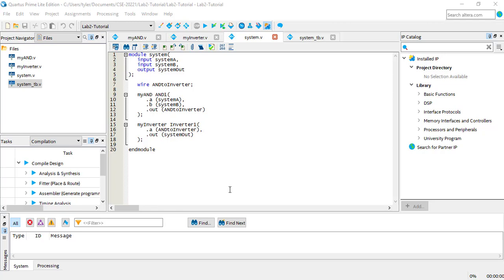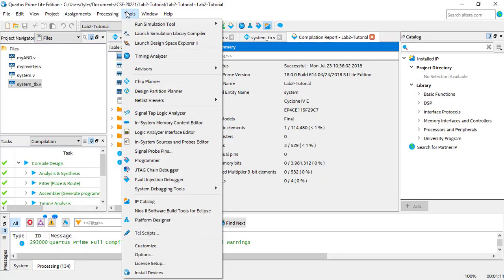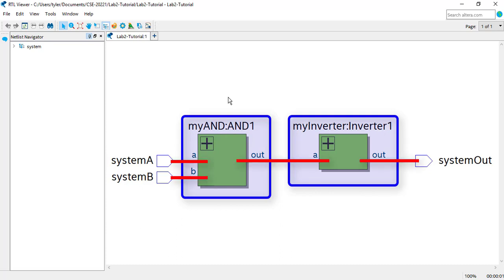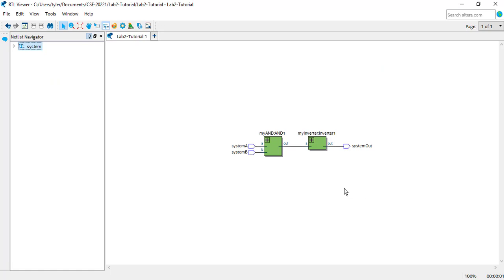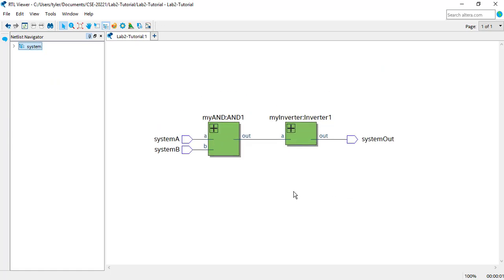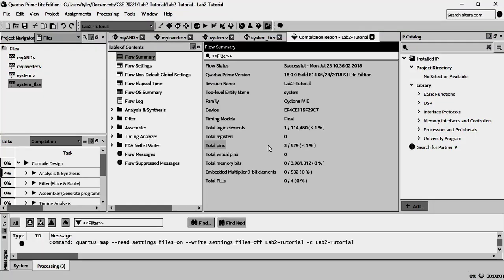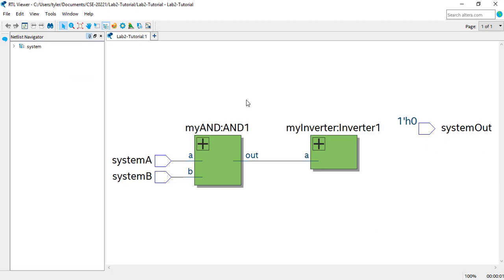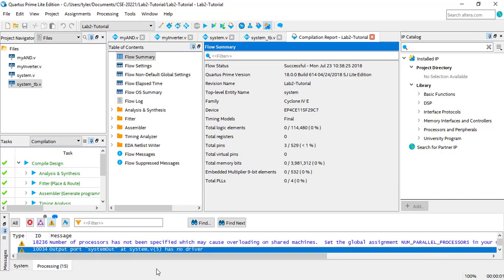Intel Quartus: Using the RTL View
Using the RTL view to see the results of synthesizing a Verilog module.

Tutorial by Tyler Kehne for Notre Dame CSE 20221 Digital Logic Design.